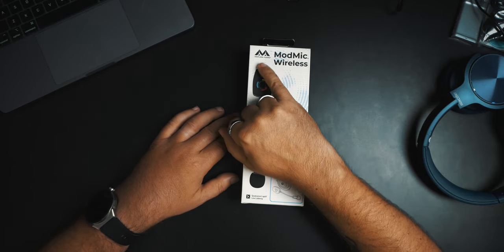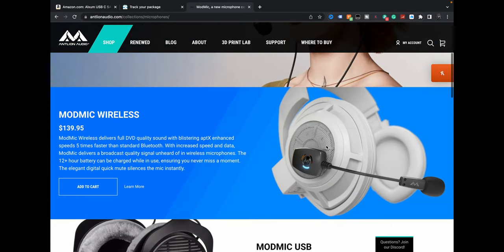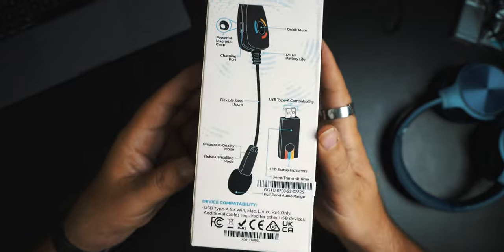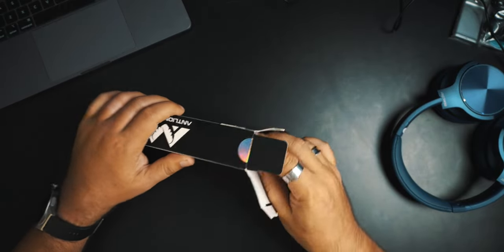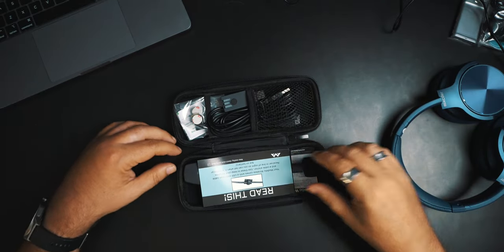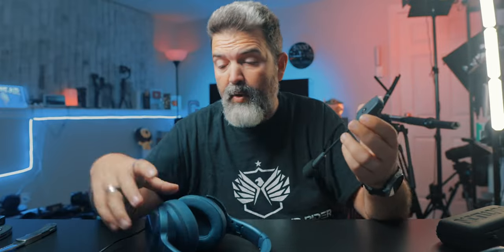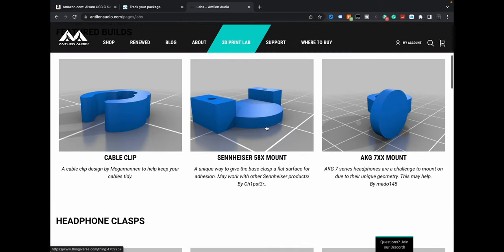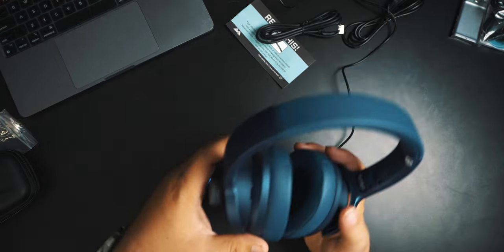Use Your Favorite Headphones For Gaming and Calls! ModMic Wireless Mic Unboxing and Review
today we are taking a look at a new piece of gear to add to your headphones.  The ModMic Wireless is a wireless microphone that sticks to your current headphones, so you can have the best audio quality and a really good microphone.  So how does the ModMic Wireless work and how does the ModMic Wireless actually sound?

Amazon (US)
Amazon (Canada)
Amazon (UK)
Amazon (Germany)
Amazon (Italy)
Amazon (France)
Amazon (Spain)